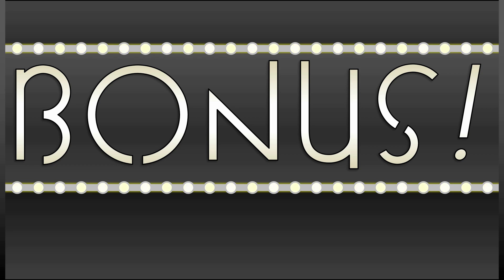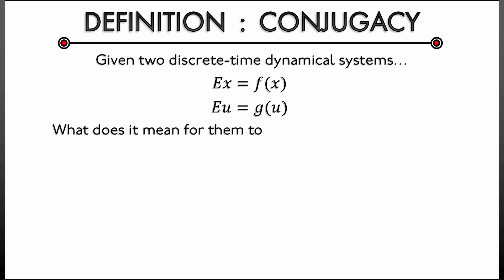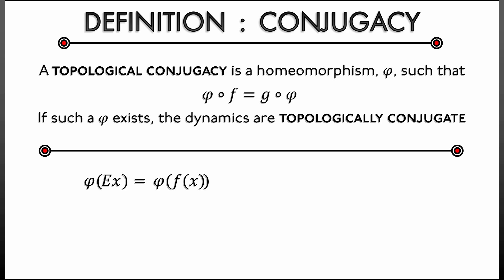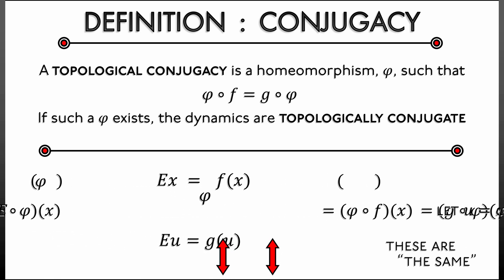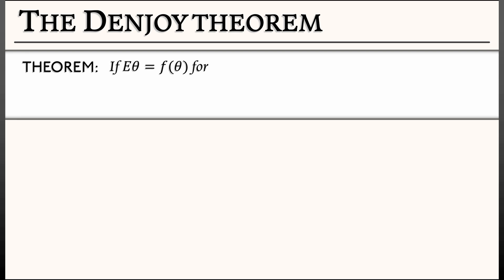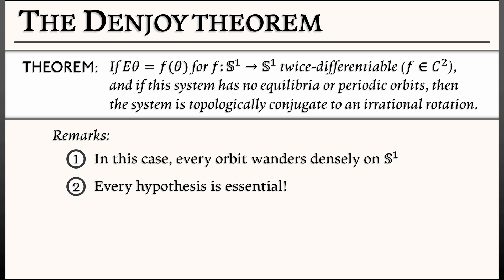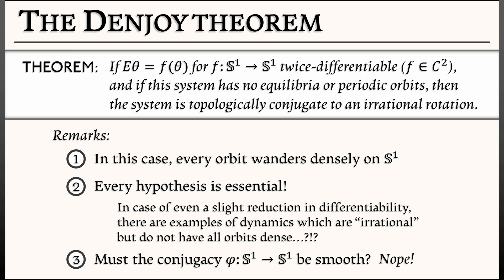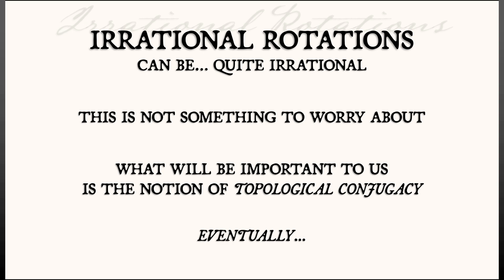ADS : Vol 1 : Chapter 5.6 : BONUS! Topological Conjugacy & Denjoy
BONUS! When you move from rigid rotations of the circle to nonlinear circle maps, it gets deep quickly.  One deep result -- the Denjoy Theorem on irrational circle maps -- requires a significant detour into what it means for two dynamical systems to be "the same".